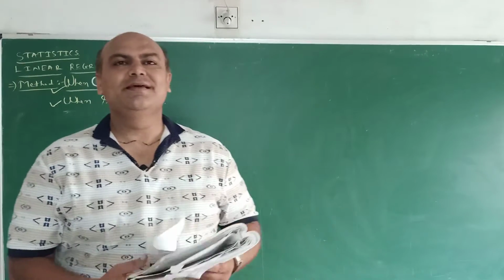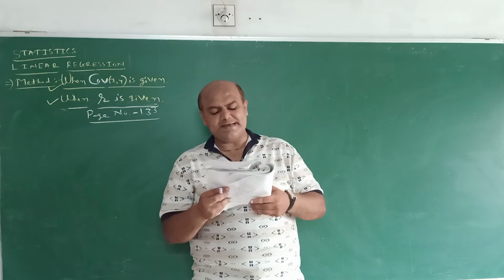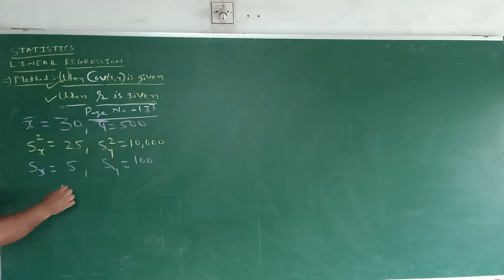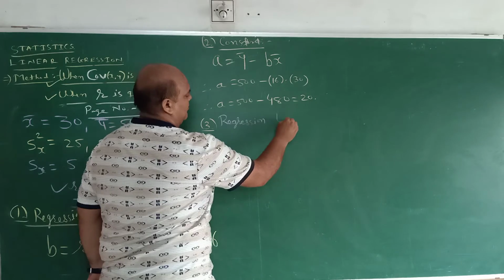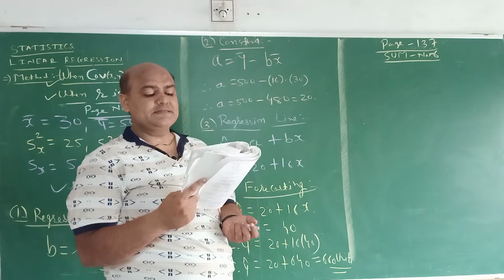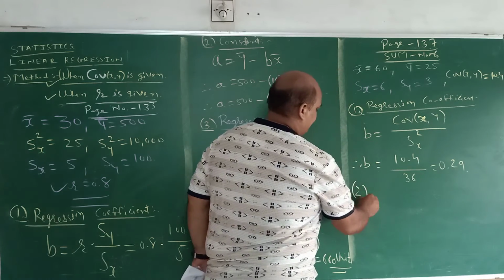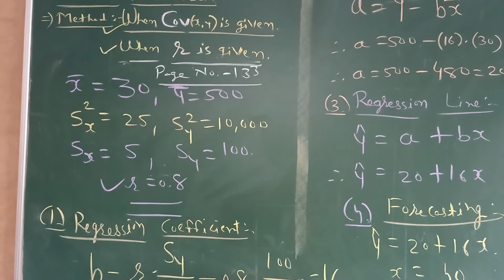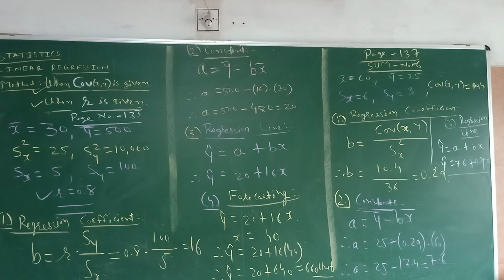STATISTICS,STD.12, CHAPTER 3,LINEAR REGRESSION,PART 14,DR.S.D.